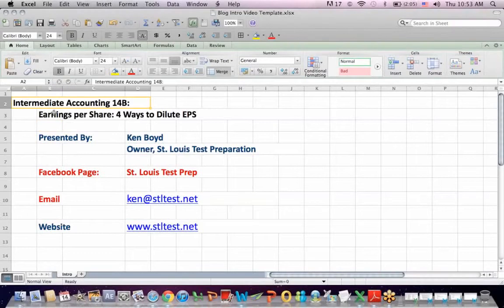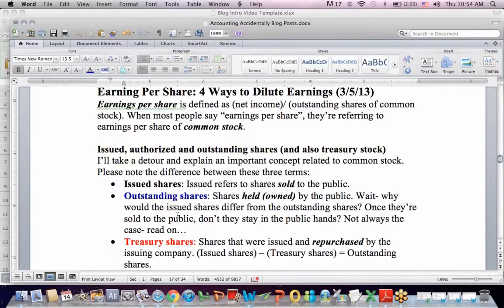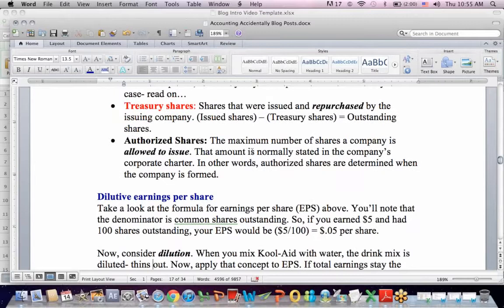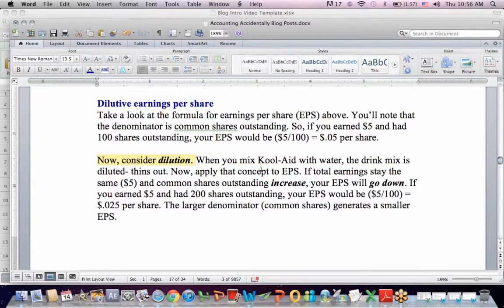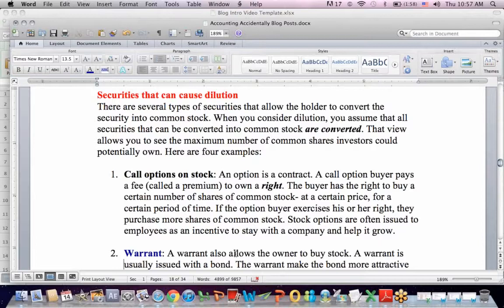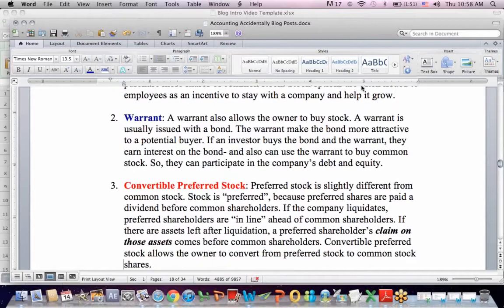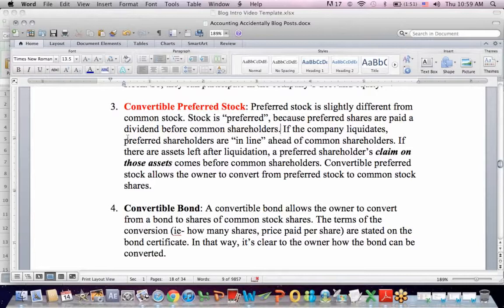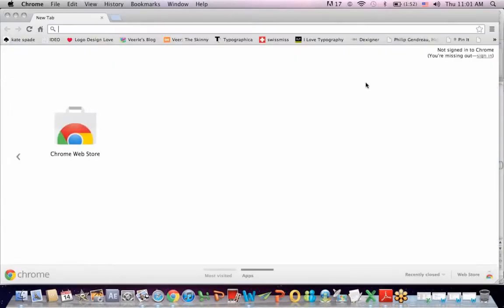Intermediate Accounting 14B: Dilutive Earnings Per Share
This Intermediate Accounting video explains Dilutive Earnings Per Share, earnings per share, and the impact of convertible bond, convertible preferred stock, warrants, and call options.

For CPA exam prep, books, live chats, and accounting classes, join Conference Room, an online community for accountants. Join for free: